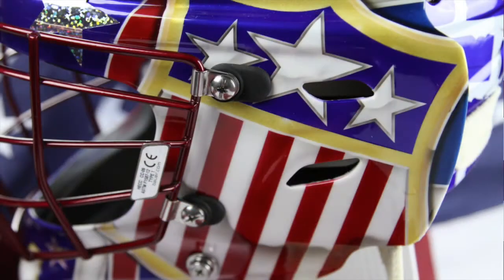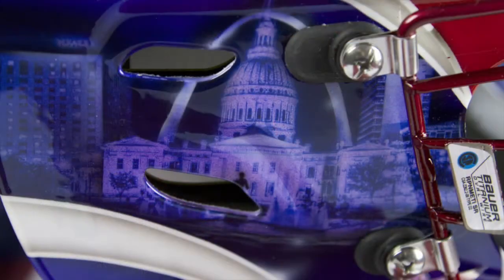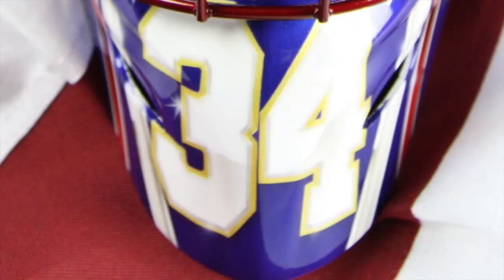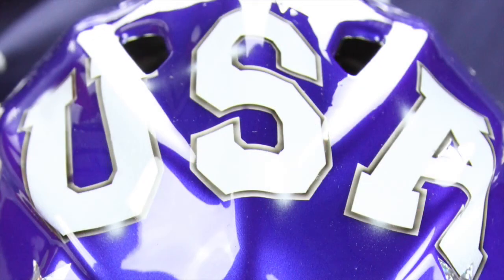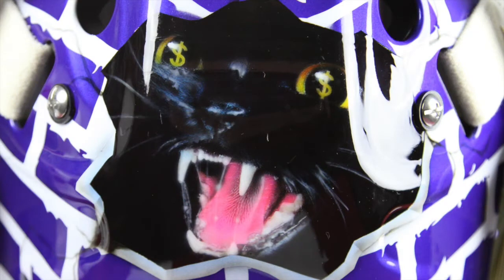Steve Cash Debuts his 2014 Paralympic Sled Hockey Helmet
Steve Cash, goaltender for the 2014 U.S. Paralympic Sled Hockey Team, debuts his mask for the upcoming Paralympic Winter Games.